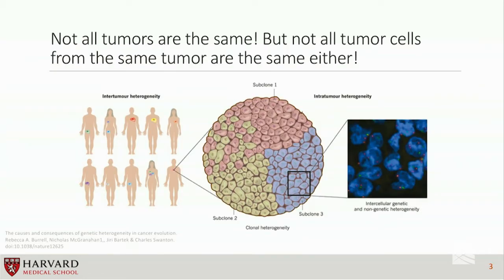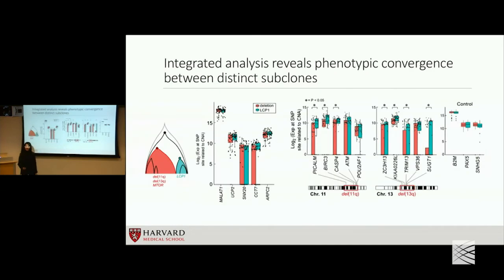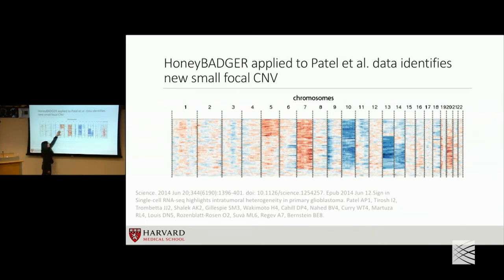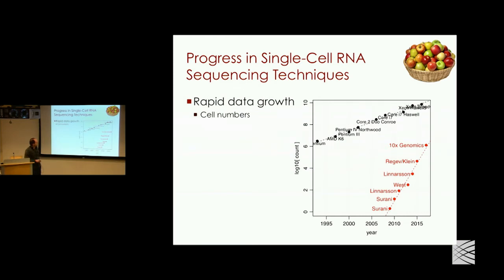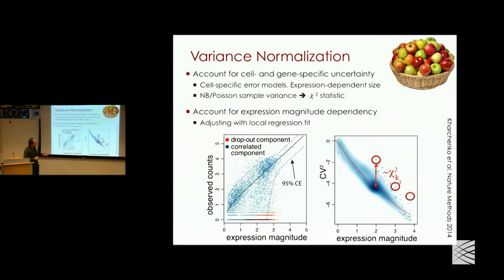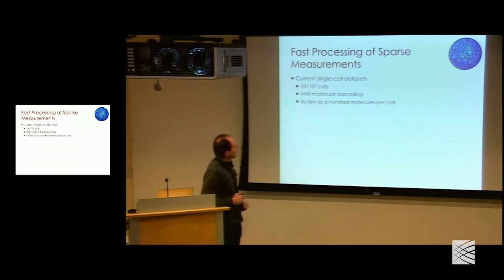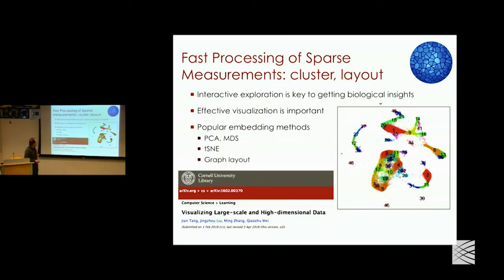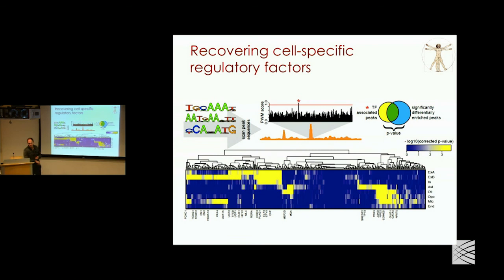MIA: Peter Kharchenko, Computational challenges in single-cell analysis; Jean Fan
Peter Kharchenko
Department of Biomedical Informatics, Harvard Medical School

From one to millions of cells: computational challenges in single-cell analysis

Abstract:  Over the last five years, our ability to isolate and analyze detailed molecular features of individual cells has expanded greatly. In particular, the number of cells measured by single-cell RNA-seq (scRNA-seq) experiments has gone from dozens to over a million cells, thanks to improved protocols and fluidic handling. Analysis of such data can provide detailed information on the composition of heterogeneous biological samples, and variety of cellular processes that altogether comprise the cellular state. Such inferences, however, require careful statistical treatment, to take into account measurement noise as well as inherent biological stochasticity. I will discuss several approaches we have developed to address such problems, including error modeling techniques, statistical interrogation of heterogeneity using gene sets, and visualization of complex heterogeneity patterns, implemented in PAGODA package. I will discuss how these approaches have been modified to enable fast analysis of very large datasets in PAGODA2, and how the flow of typical scRNA-seq analysis can be adapted to take advantage of potentially extensive repositories of scRNA-seq measurements. Finally, I will illustrate how such approaches can be used to study transcriptional and epigenetic heterogeneity in human brains.

Jean Fan
Harvard Medical School, Kharchenko Lab

Primer: Linking genetic and transcriptional intratumoral heterogeneity at the single cell level